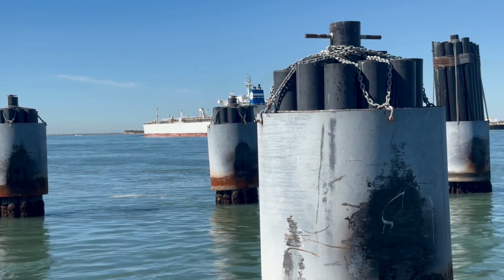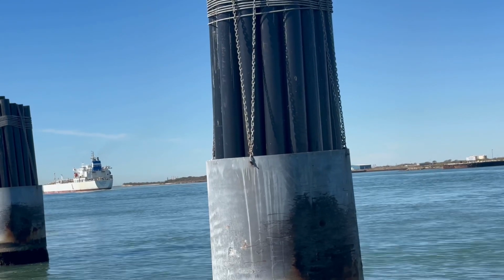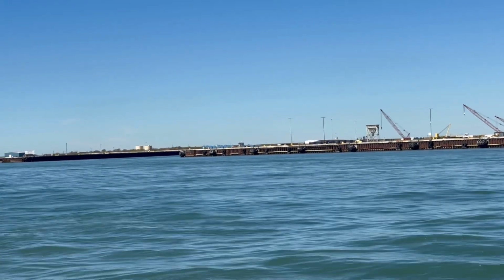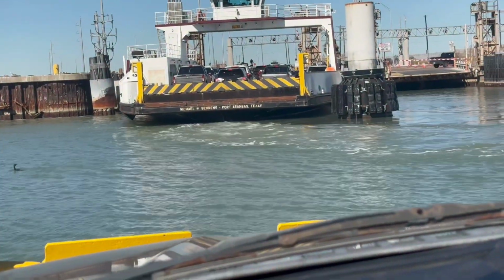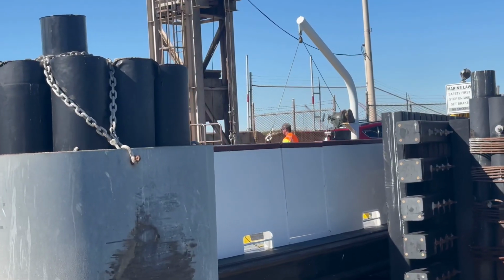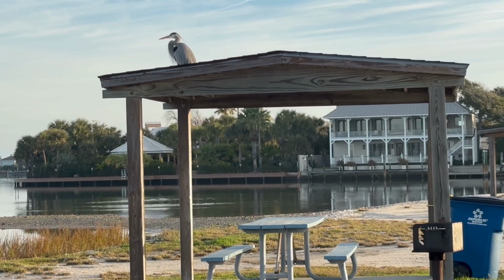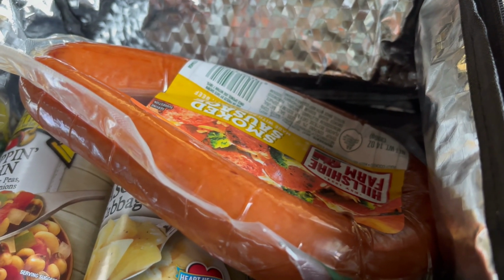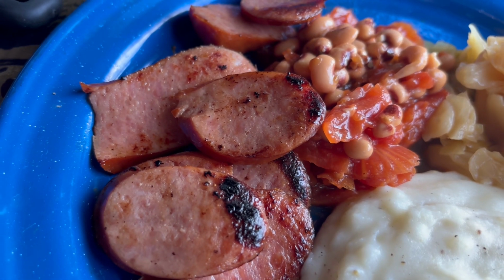Happy New Year!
Hey guys. I have been living full-time in my F150 for over 4 1/2 years. Sleeping in my truck and enjoying whatever area I am at! I've been staying in the Rockport, Texas.

My mailing addres s:
Dennis Kelley
1919 Highway 35 N
PMB 69

doesn't cost you anything extra! Please use my link to go to Amazon and Amazon takes care of me.

dennis-kelley-16

$1B1S1B